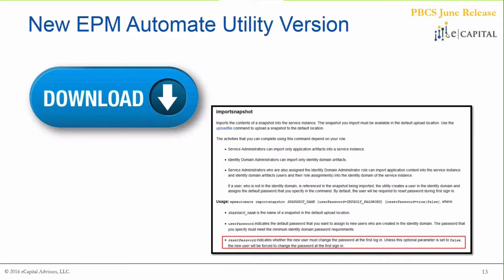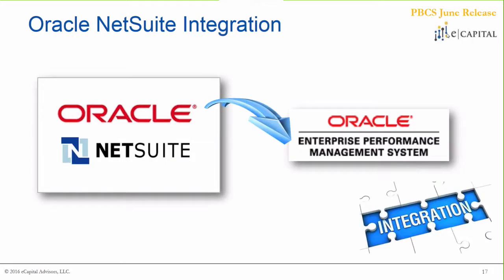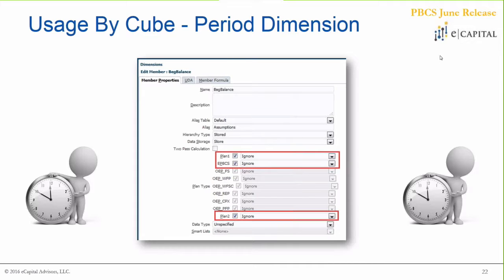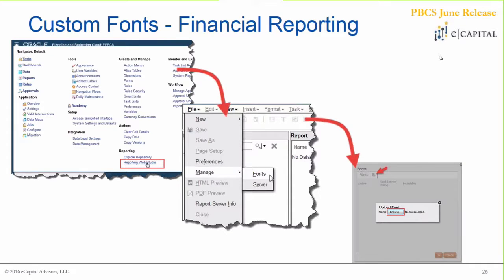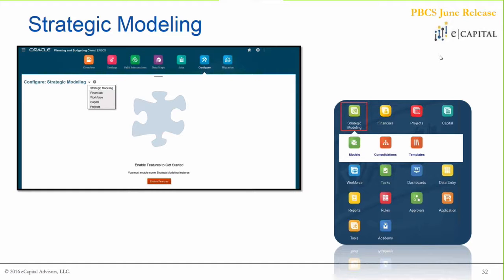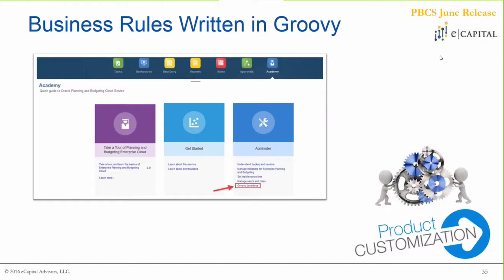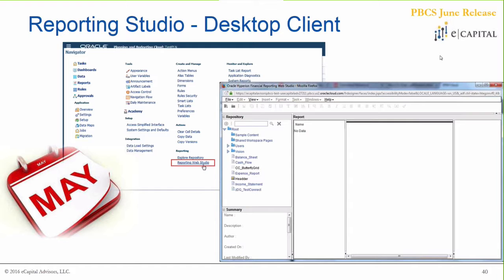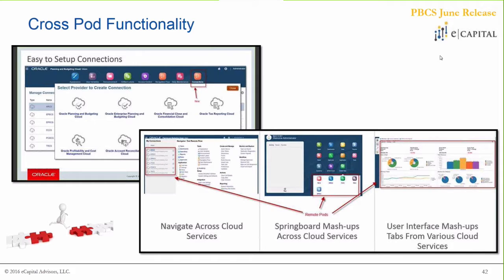Oracle PBCS Update - June 2017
The full June 2017 session of the Oracle PBCS Update.   We review the latest update of PBCS so you don't have to.  Sign up for monthly Oracle PBCS Updates

This video update is part of the monthly Oracle Planning and Budgeting Cloud Service (PBCS) Update Series from eCapital Advisors. On a monthly basis, experts at eCapital review Oracle release notes to provide a look at the latest features and changes users & administrators must know about.

The June 2017 Oracle PBCS Update included:

Follow Up To May 2017 Update
What is PBCS?
Don't Forget About EPBCS!
New in June
Monthly Update Schedule
New EPM Automate Utility
Activity Report Updates
Oracle NetSuite Integration
Number Format on Charts
Push And Clear Data Combined
Approval Unit Status Report
Usage By Cube - Period Dimension
Support Added For Google Chrome
Manage Applications From SmartView
Dashboard - New Chart Type
Custom Fonts - Financial Reporting
Used Application Types
Updated Application Design Guides
Updates To Academy
Change of Behavior - File Uploads
Enterprise Features
Strategic Modeling
Business Rules Written With Groovy
Integration - Human Capital Management
Additional Checks - Enable Features
Standard Interface
Reporting Studio - Desktop Client
File Integration - Oracle Fusion Financials Cloud
Cross-Pod Functionality
Q & A

Q&A Session

Can we load data from the SmartView downloadable template?

Is Strategic Finance Modeling available in Oracle PBCS Standard Edition?